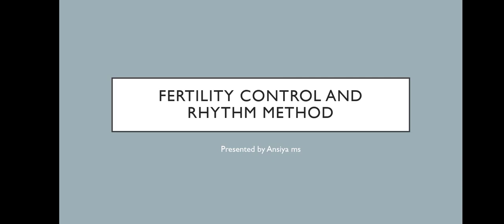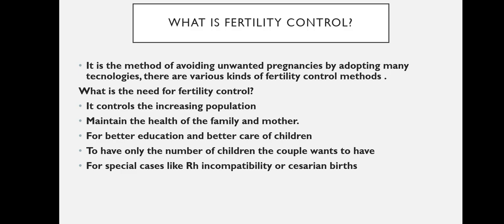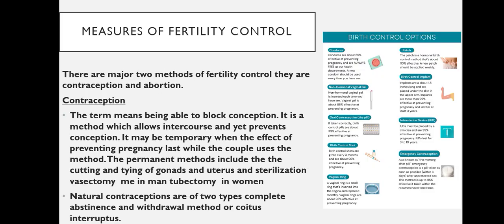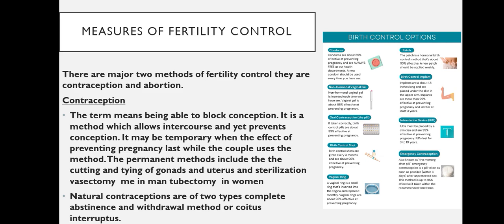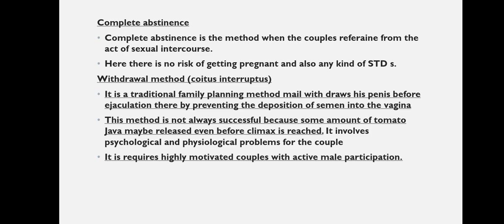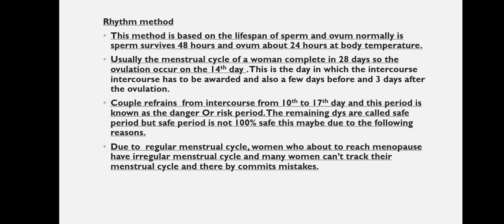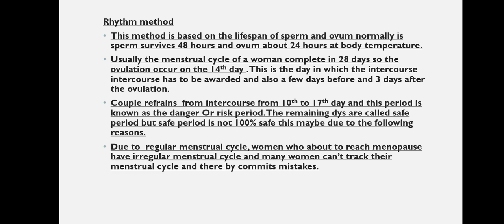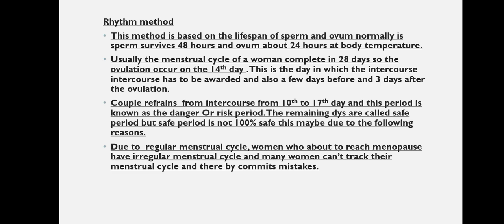Fertility control 2- Ansiya MS